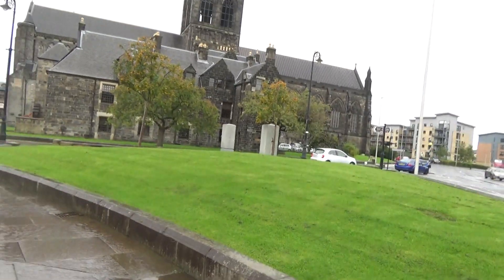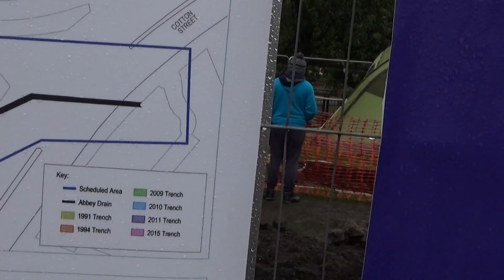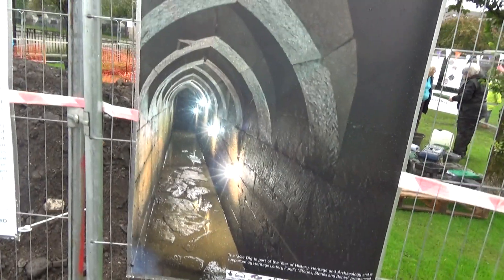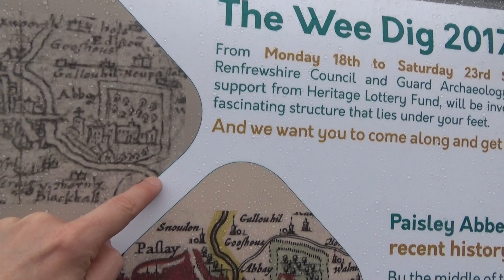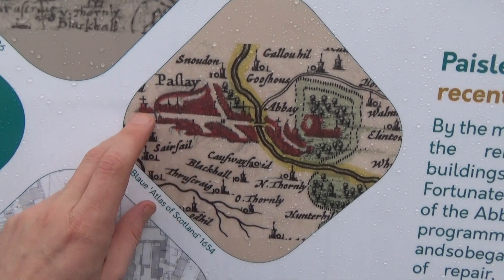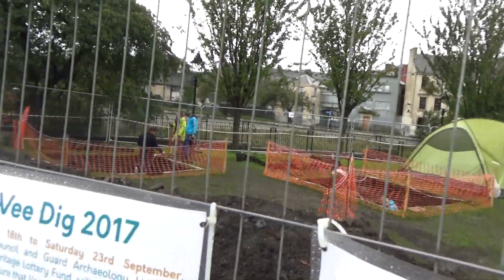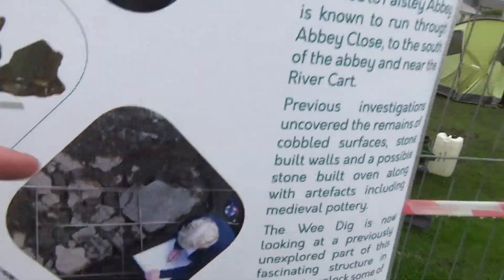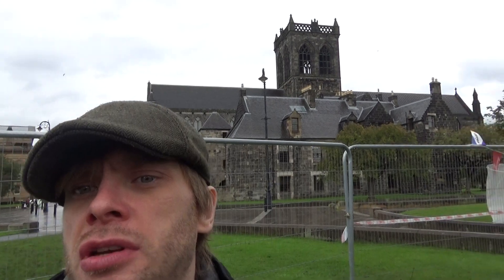🗿 THE WEE DIG PAISLEY ABBEY 2017 🗿 Part 2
I read all the news so you don't have to. All in a one stop shop for your enjoyment
I have no agenda other than to put out news and opinions from all over the world that i find interesting
Its all about the info !
Thumbs up if your glad I brought this info to your attention even if you don't agree with the point of view !

Channel LINKS !